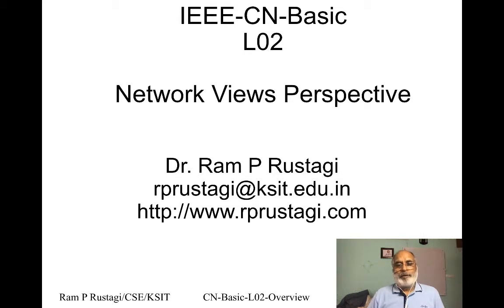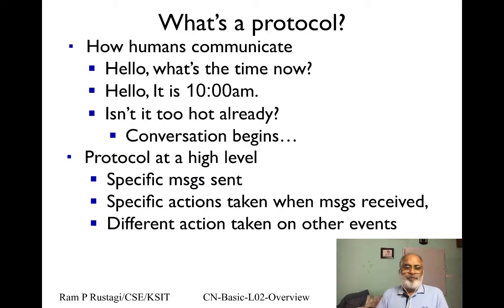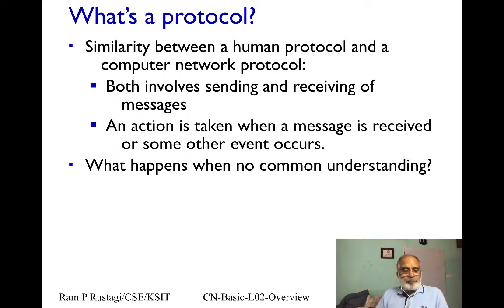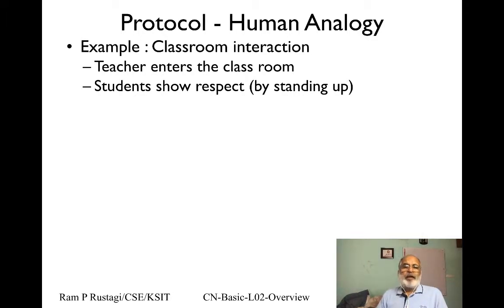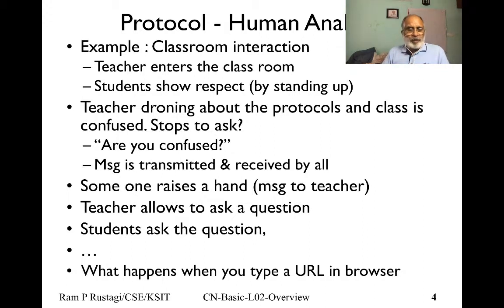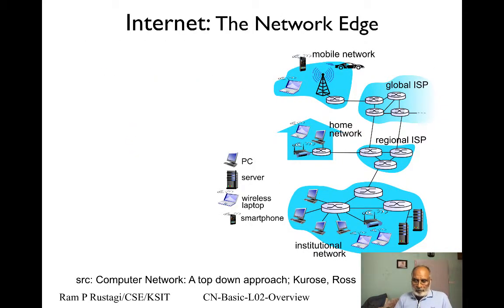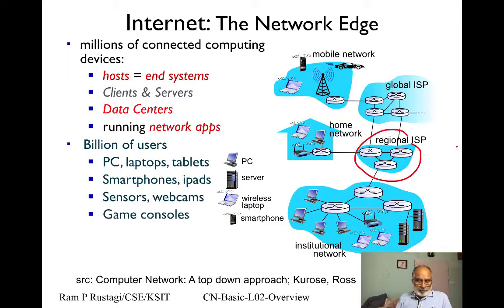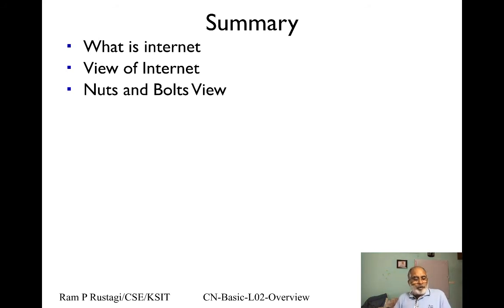CN-Basic-Understanding-Network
Explains protocol in a simple way, using example of human communication, interacation in class room etc. Provides few exercises to design your own simple protocol.
Explains internet in terms of infrastructure view i.e. Nuts and Bolts view and ask to define your college in  Nuts and Bolts View.